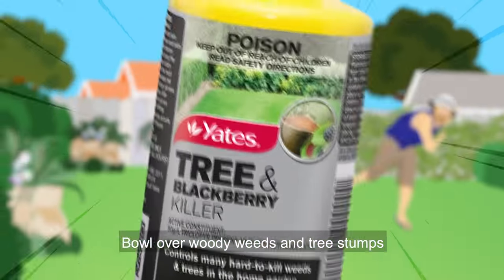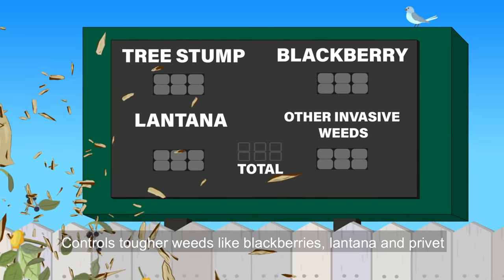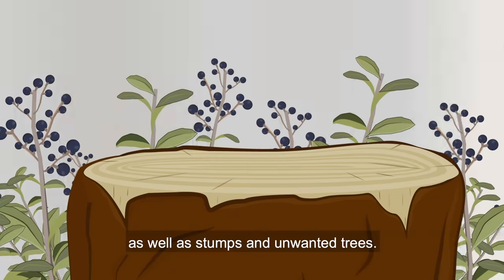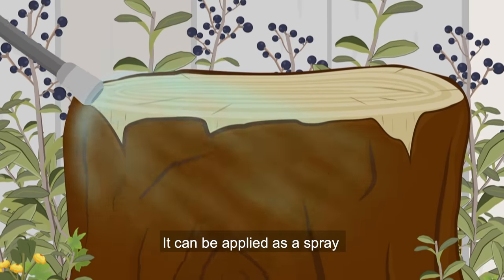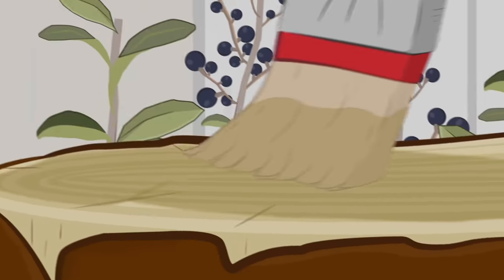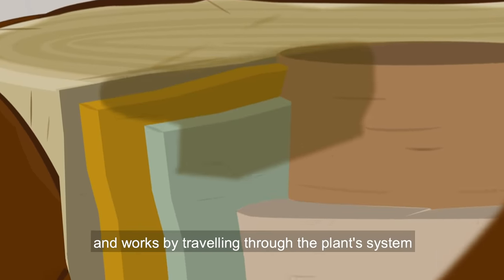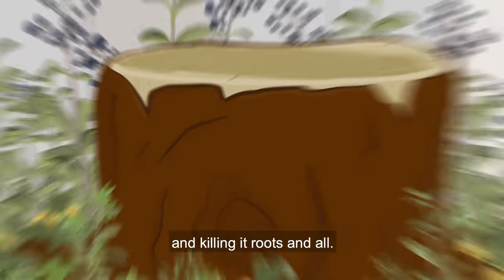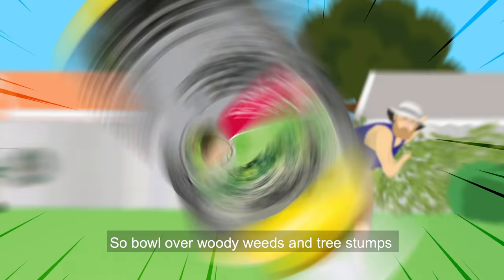Yates Tree & Blackberry Killer (30 sec TVC): Kills tough weeds & tree stumps in the garden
Bowl over woody weeds and tree stumps with Yates Tree & Blackberry Killer - kills woody weeds and tree stumps, roots and all!

PRODUCT FEATURES:
*Not suitable for conifers or grasses (e.g. bamboo). **Please read all label instructions prior to use.